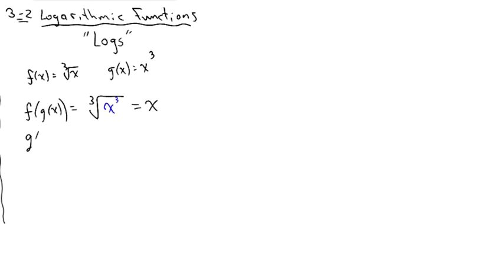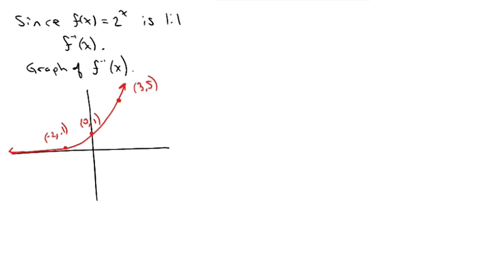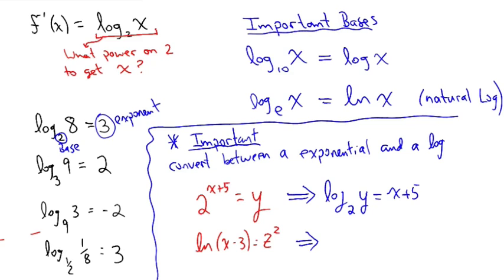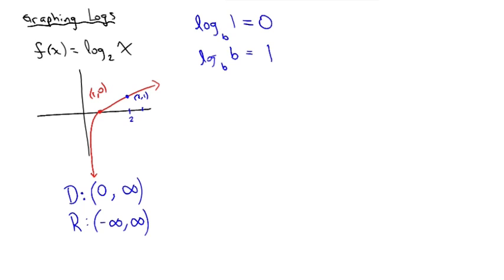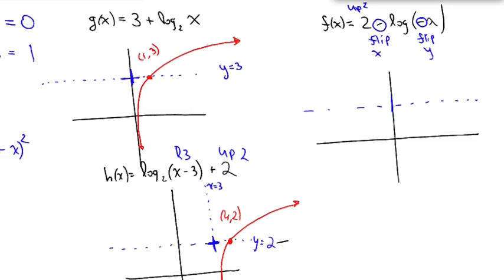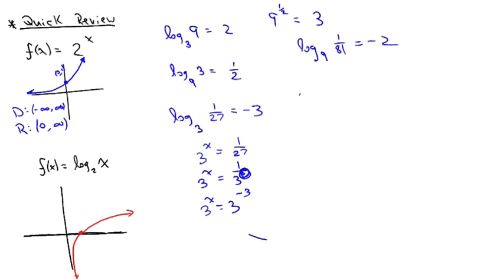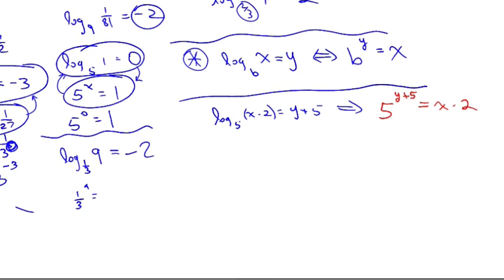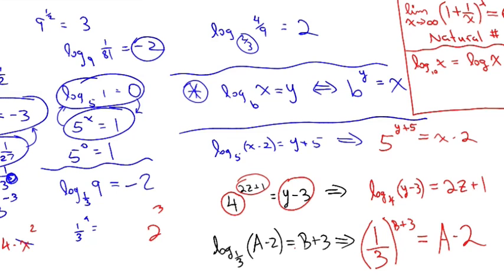Section 3 2